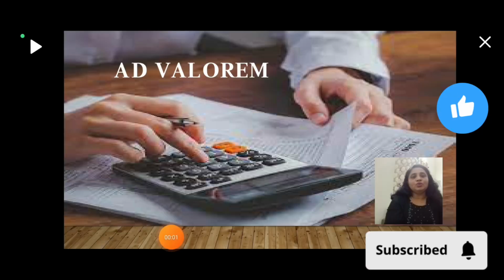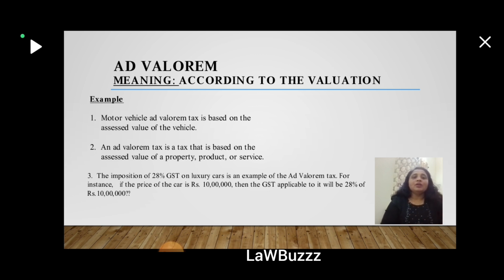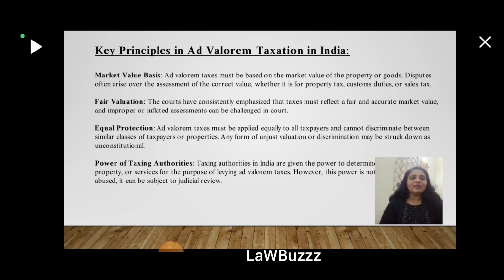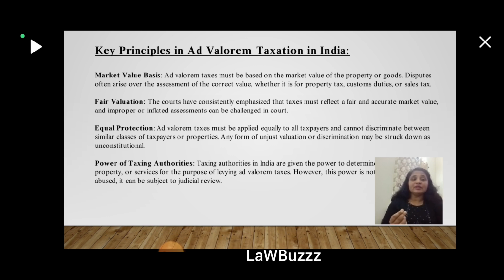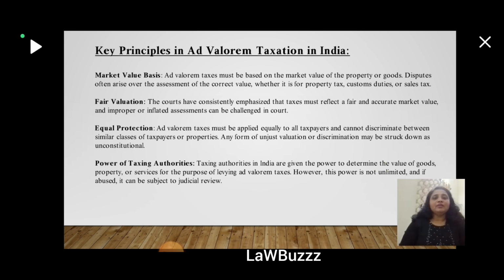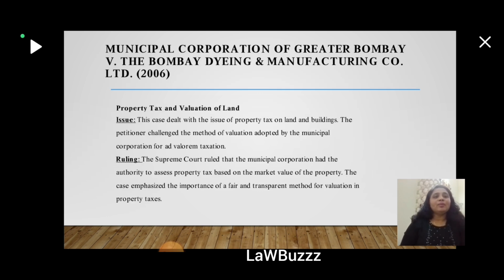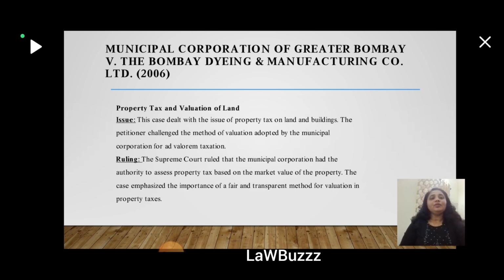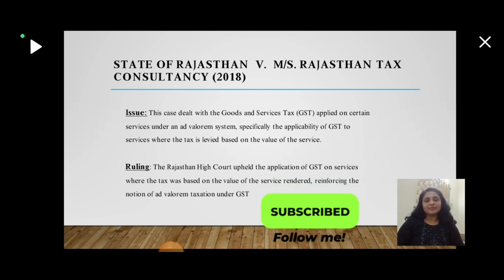AD VALOREM /Legal Maxim/Defining Value/Examples & Case laws/How taxes levied according to value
Ad valorem is a Latin term that means "according to value." It is used to describe a type of tax or duty that is levied based on the value of an item or property. For example, property taxes or sales taxes are often ad valorem taxes, meaning the amount of tax is determined by the value of the property or the price of the goods being sold.

In a broader legal or financial context, "ad valorem" may refer to any fee, tax, or charge that is proportional to the value of the underlying asset or transaction